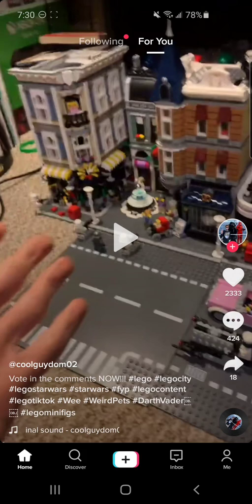How to Make Your Videos Private on Tik Tok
Today I showed you how to make your videos private on Tik Tok before and after you uploaded them. Making your videos private means only you can see your videos.